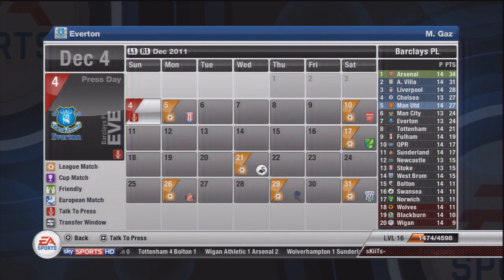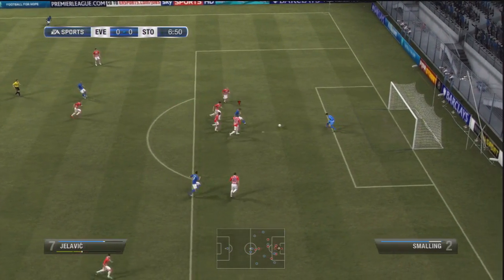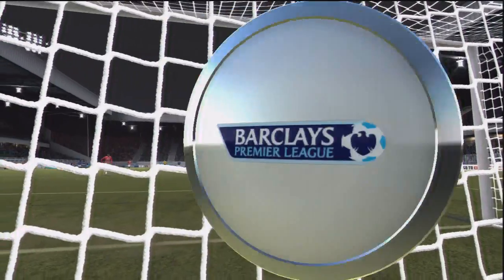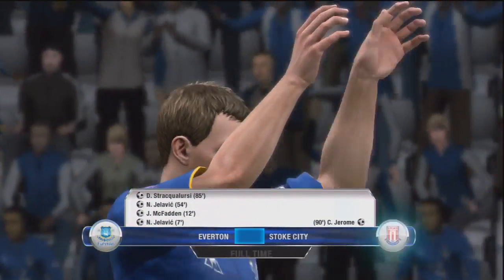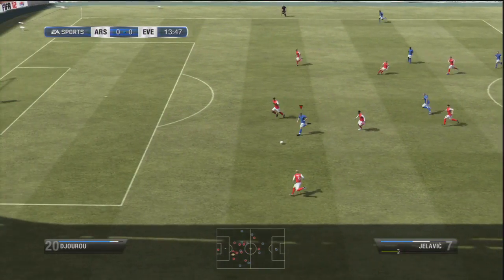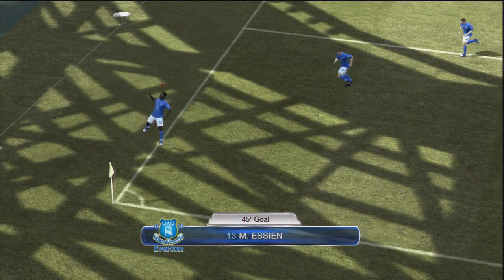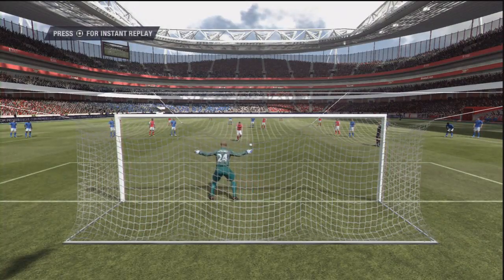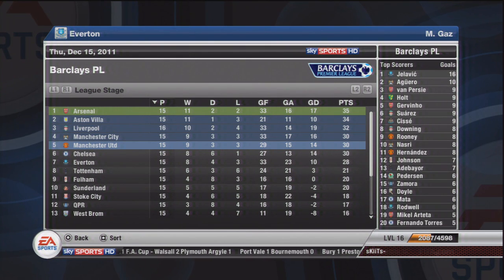FIFA 12: Manager Mode Commentary - Episode 7: "Finesse"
Hope you enjoyed the video, sorry for the delay! If your new to the series, basically, I'm playing as "Everton" , and I hope to reach a 5 star team by the end of the season. :)